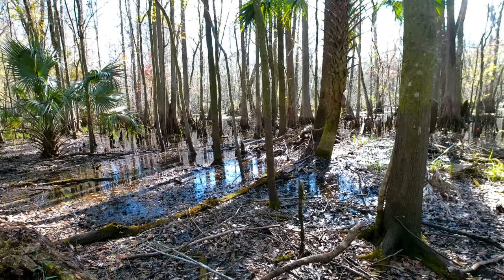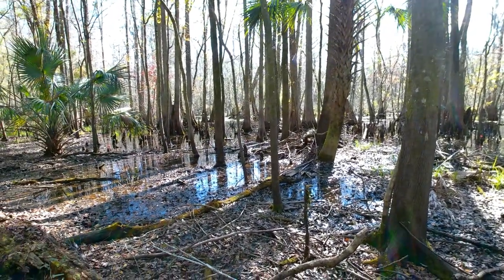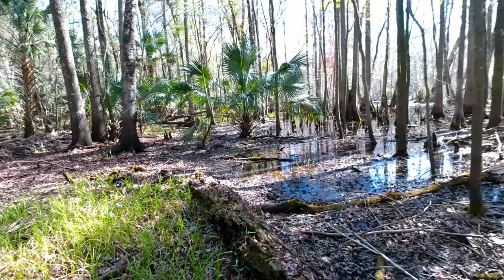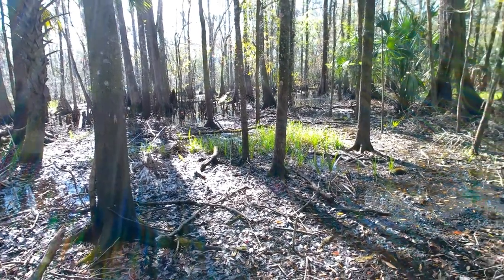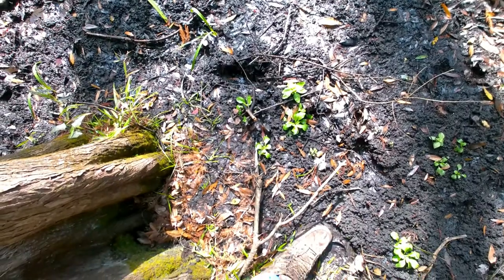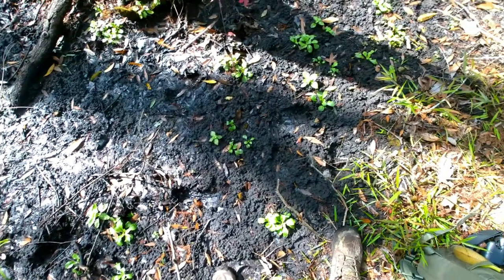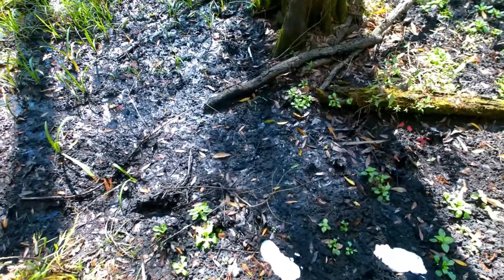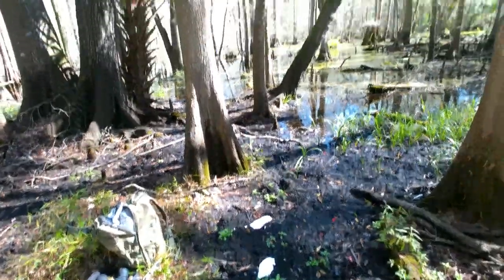4K Video Of Finding The Skunk Ape Foot Prints Coming Out Of Water In Florida/ This Is Extra Footage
I had the Crosstour Action Camera strapped to my chest and got some of the video on it when I found these foot prints. So this is extra footage of finding these tracks. I had the action camera running for a long time on one battery this morning so I had to change the battery out but still got good footage. This is in 4K and strapped to my chest, I got all my measurements on video from my cell phone.